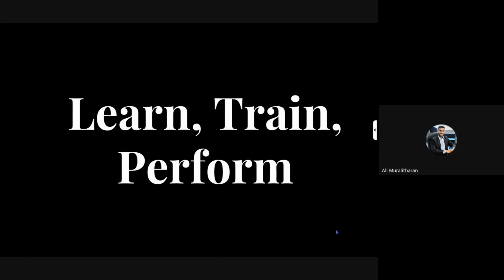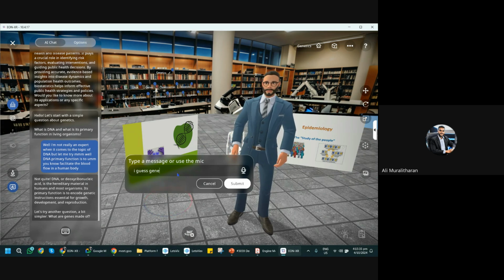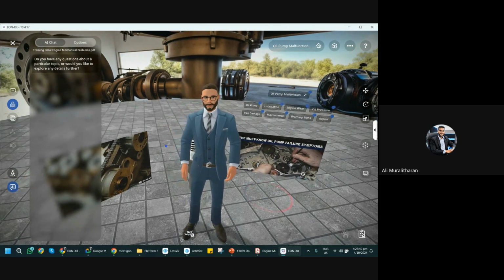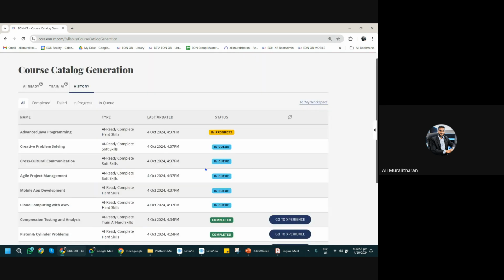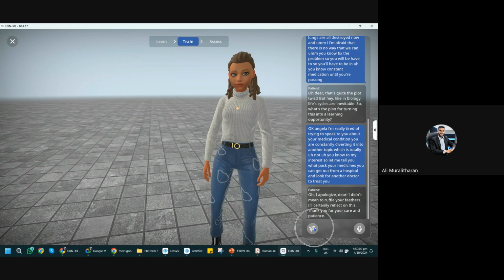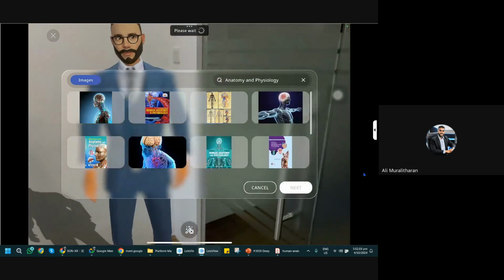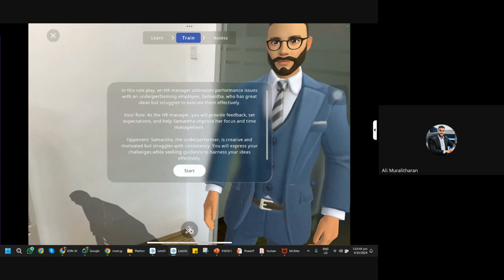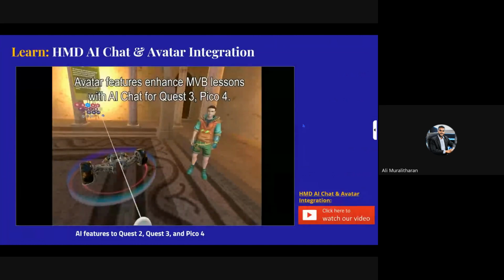EON Reality Deep Dive Product Demo | Transforming Learning and Training with AI-Driven Solutions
Welcome to EON Reality's Deep Dive Product Demo! In this presentation, I, Ali Muralitharan, Customer Success Manager at EON Reality Singapore, walk you through our platform's innovative approach to learning, training, and performance enhancement.

We explore the three key pillars that define our educational paradigm—Learn, Train, and Perform—showcasing how users can gain knowledge through interactive 3D environments, practice in realistic simulations, and seamlessly transition to real-world application with augmented reality guidance.

🔹 Key Features Discussed:
- AI-Ready and Train AI Modules: Learn how to create courses using AI, whether from text-based prompts, images, or pre-existing documents, and generate tailored experiences with just a few clicks.
- Soft Skills Training with Role Play: See how users can engage in role play scenarios and receive real-time feedback, improving communication, problem-solving, and other soft skills.
- Hard Skills Simulations: Discover how our platform allows learners to practice complex technical skills in risk-free virtual environments.
- Mobile and AR Integration: Experience learning on the go with our mobile app, bringing lessons to life with augmented reality and spatial IQ guidance.

This demo highlights how our solutions can streamline content creation, ensure consistency, and enhance the learning experience. Watch now to see how EON Reality can transform the way you learn and train!